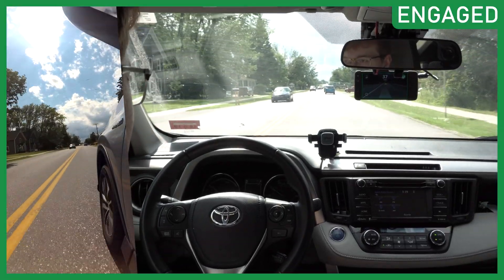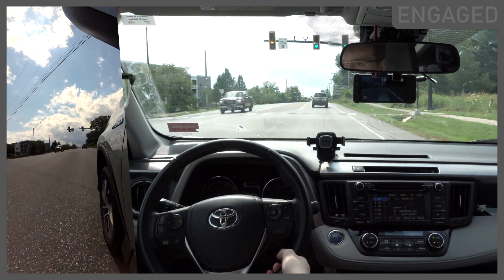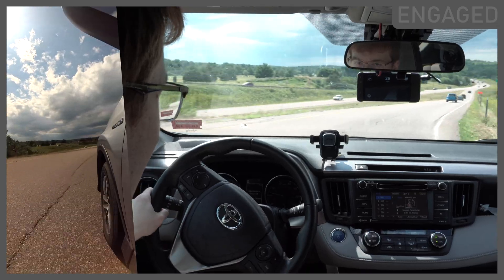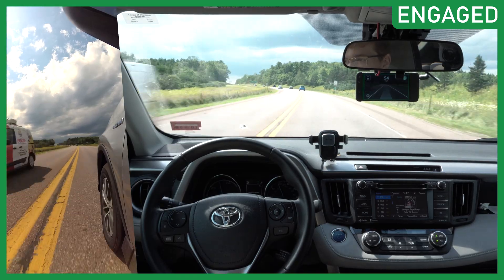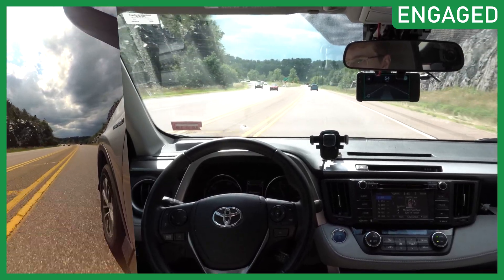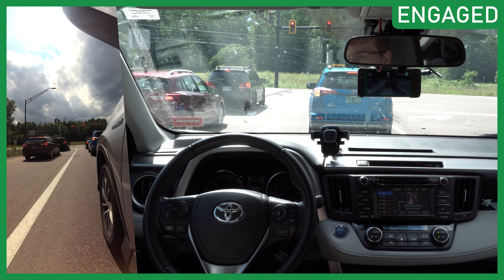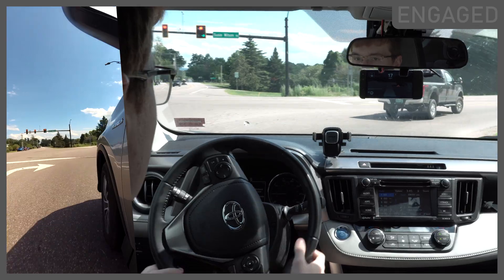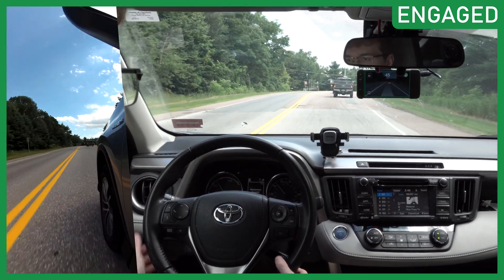openpilot 0.6.1 | Comma Prime Announced! (Toyota Rav4 Hybrid Self-Driving)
Buy your own EON, panda, and giraffe to make your car self-driving!

openpilot is a driver assistance system that allows your car to drive itself in certain conditions. In this video, I go over new features and changes made in the newest release of the software!